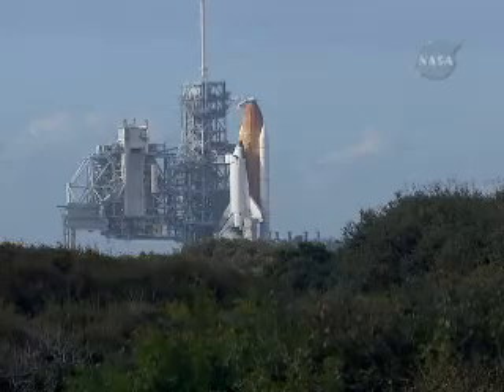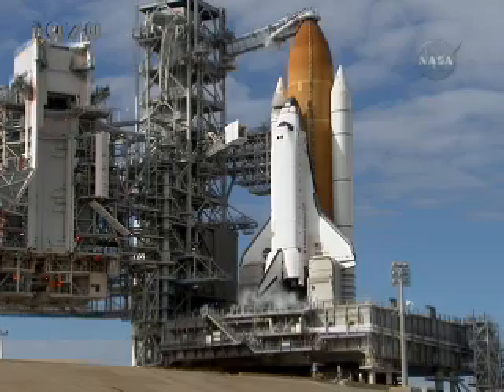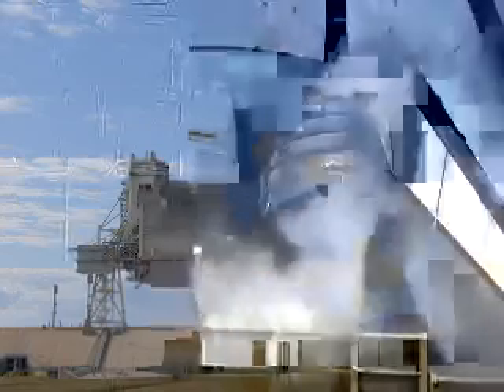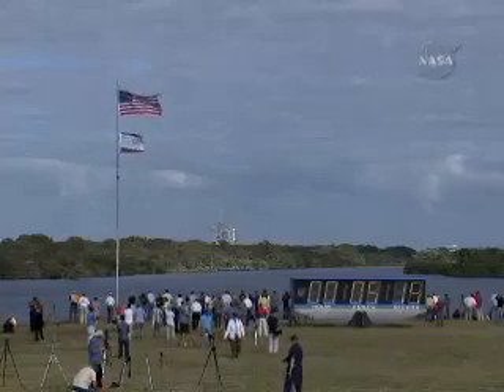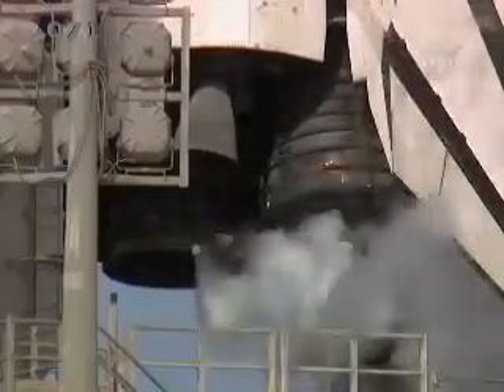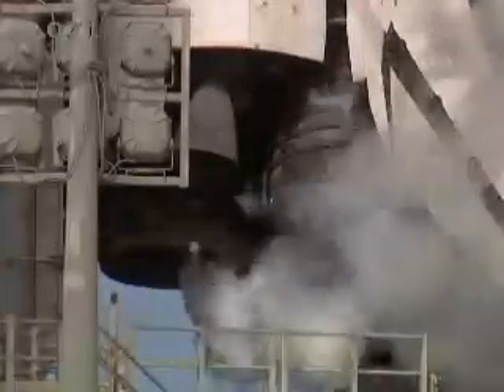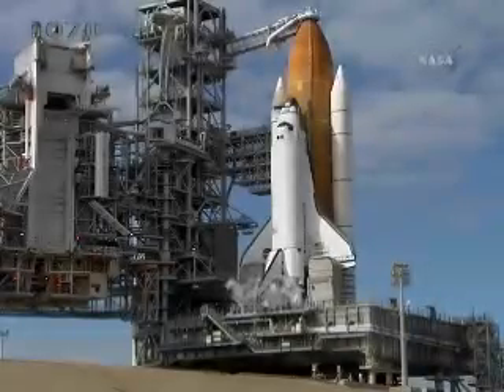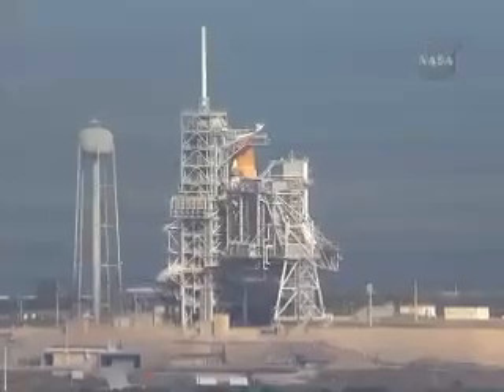STS-129: FINAL MINUTES ON THE GROUND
November 16th, 2009. The countdown of STS-129 from T-9 mins till T-1min 30 secs. Retraction of the Orbiter Access Arm and the Beanie Cap.